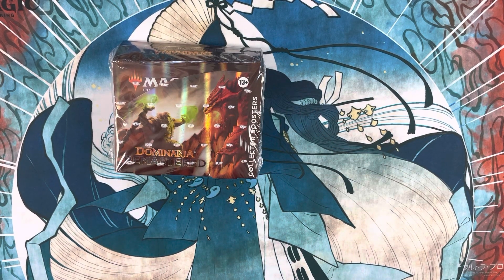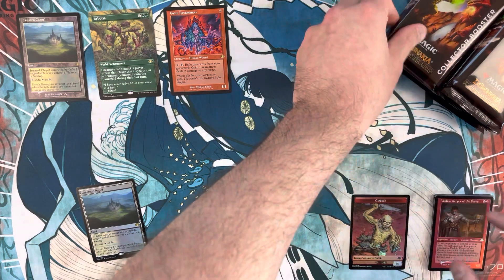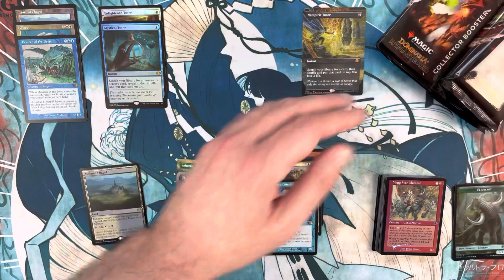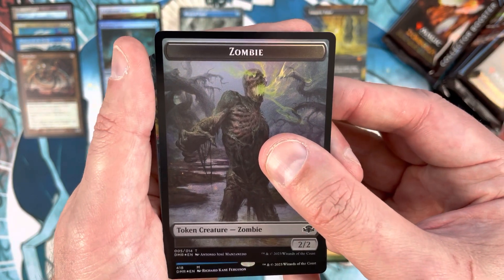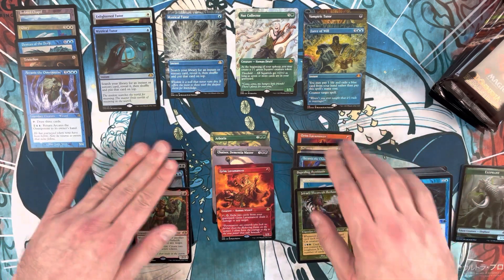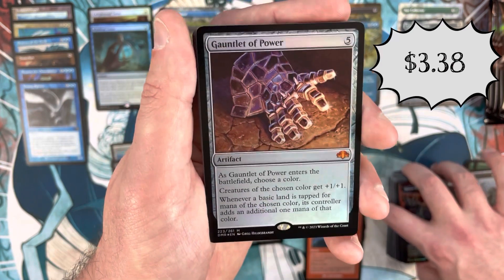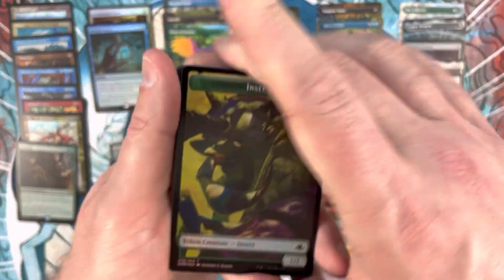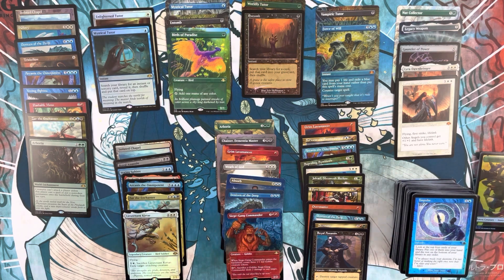Dominaria Remastered Collector Box Opening #4 - I’m Going Back to the Well!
Today we go back to the well, at least, one more time with a Dominaria Remastered collector booster box opening!  My last Dominaria Remastered collector box was so good that I had real reservations about opening another any time soon.  But with a set chalk full of goodies like Force of Will, Vampiric Tutor, Enlightened Tutor, Worldly Tutor, Mystical Tutor, and Sylvan Library it's become one of my favorite sets in recent memory.  Will I get rewarded or punished for my greed?!